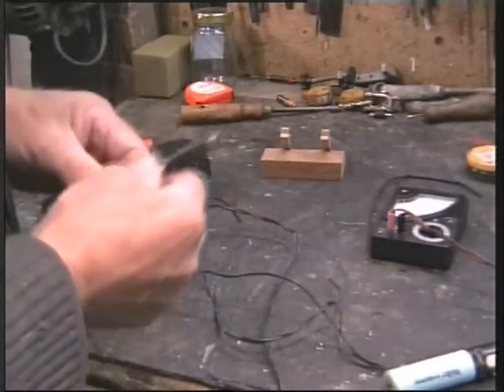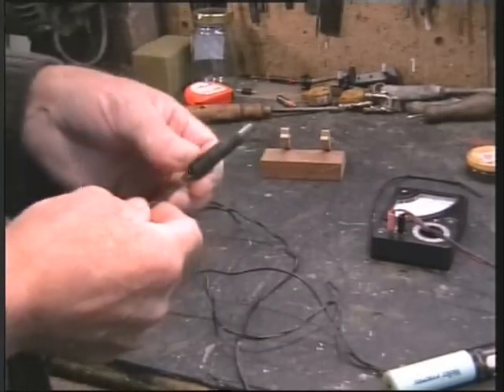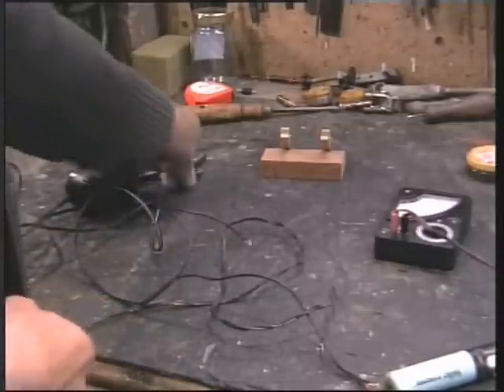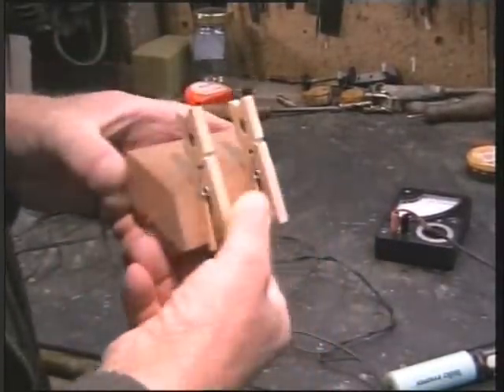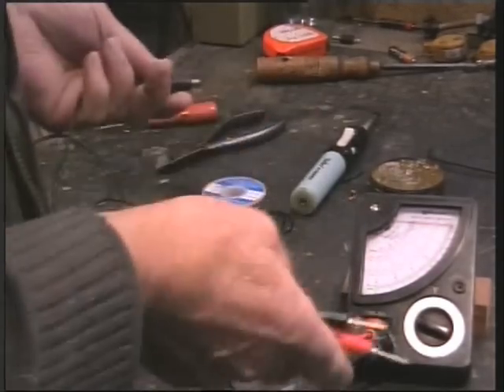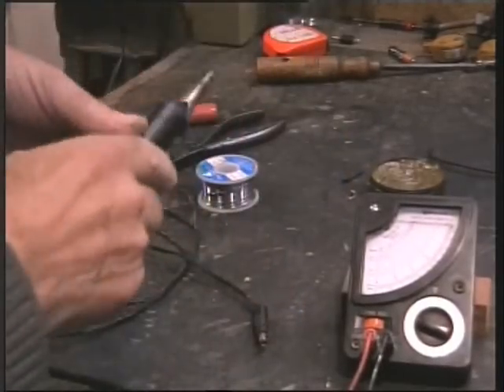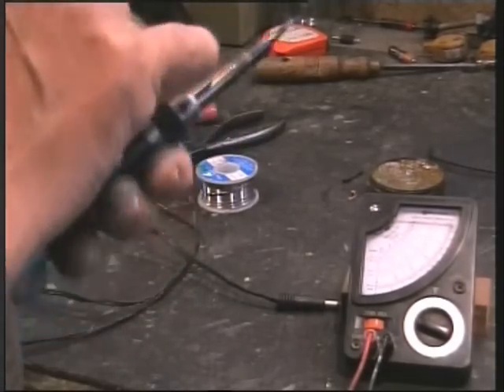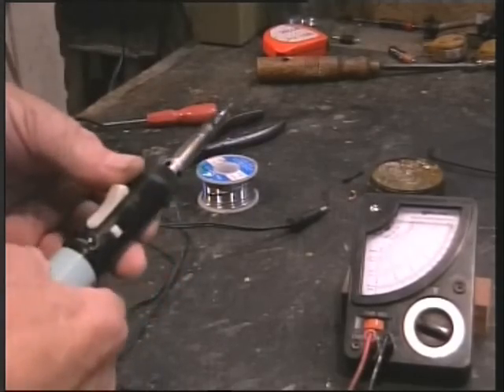polarity swop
swopping polarity on power supply + waffle